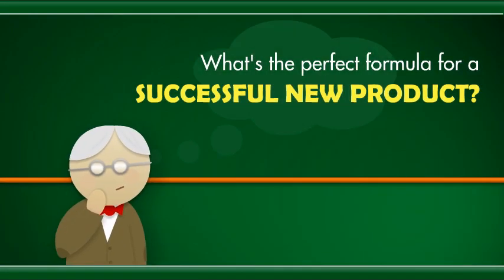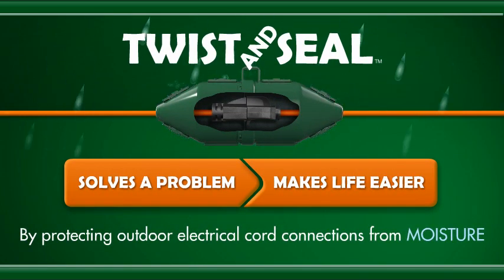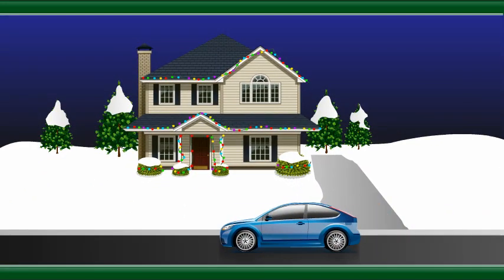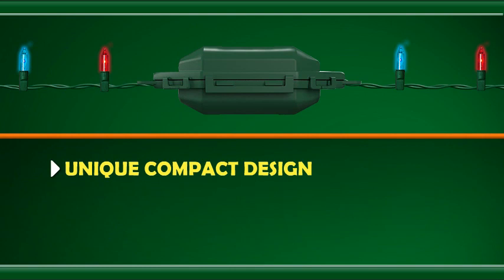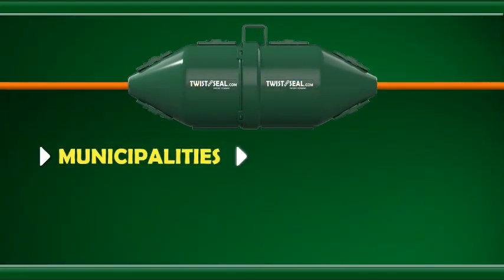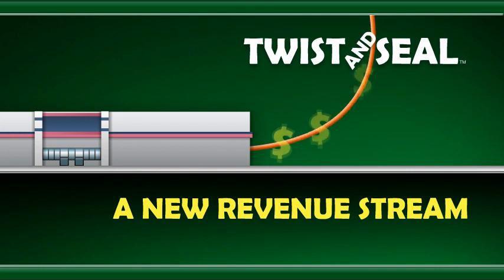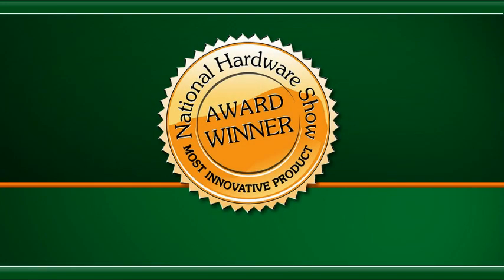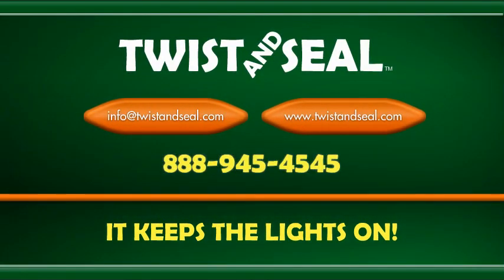Twist & Seal - Mini Twist & Seal - Cord Dome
Twist and Seal is HOT!  Retailers - Do you need a new year round revenue stream? Twist and Seal should be used wherever you have electrical cord connections. Use anywhere there is a need to keep exterior electrical connections protected from rain or melting snow. Never submerge the Twist and Seal or any electrical connection under water.